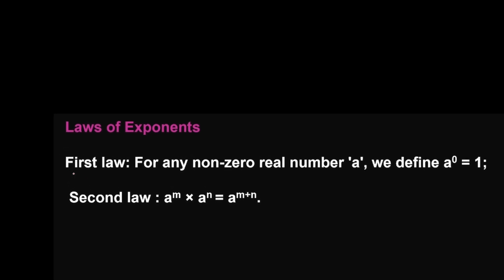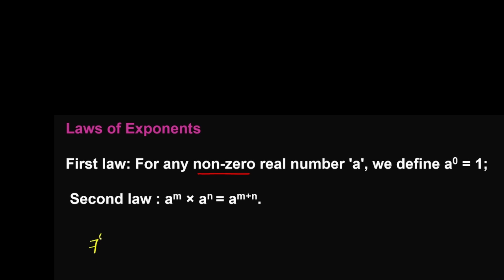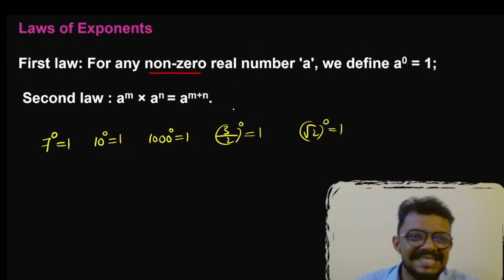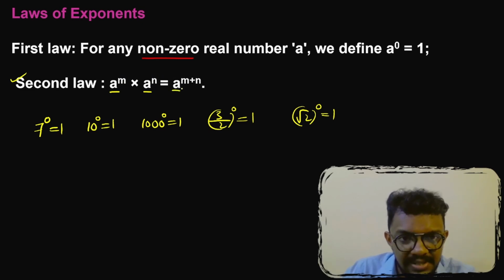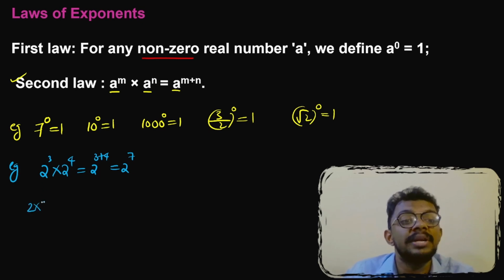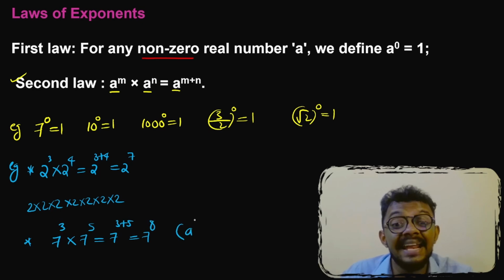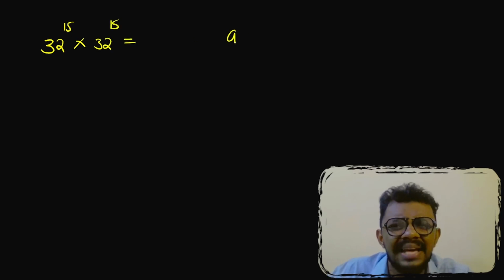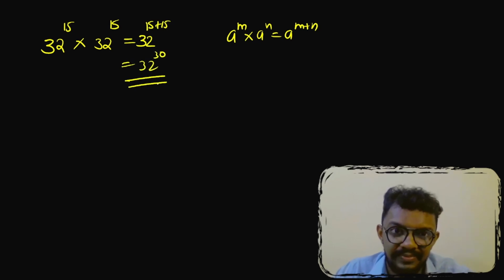9 1 20 LAWS OF EXPONENTS 1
In this video, we explore the Laws of Exponents step by step, making it simple and easy to understand for Class 9 students.
We cover important concepts with clear explanations and examples that will help you build a strong foundation in mathematics.

Basic rules of exponents

Kerala State Board Students

Students preparing for Competitive Exams (JEE/NEET foundation)

📌 More from Numora Learning Academy

Full course recorded video lessons (Class 6 to 12)

Live classes for doubt clearing & revision

Concept-wise teaching for school and competitive levels